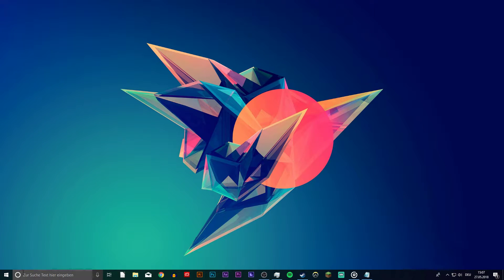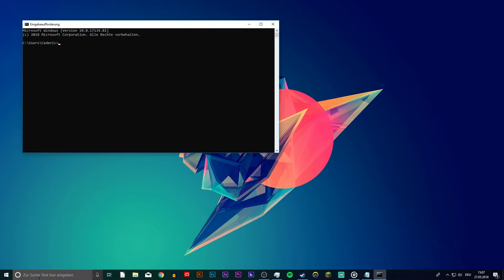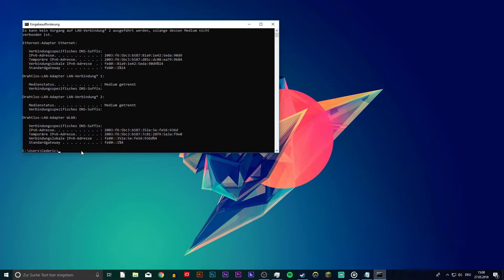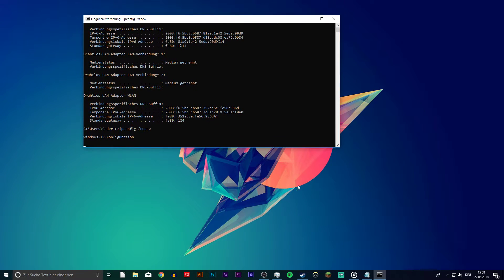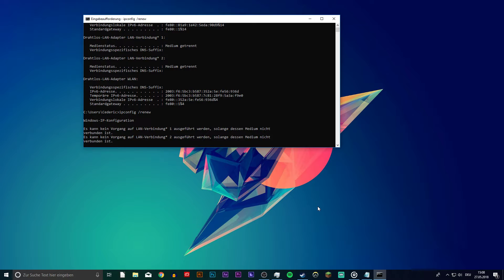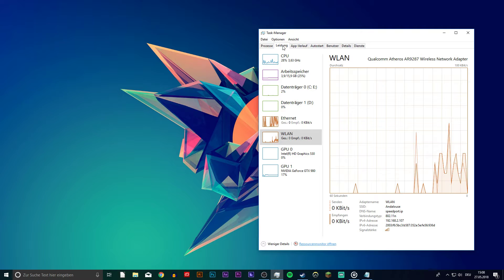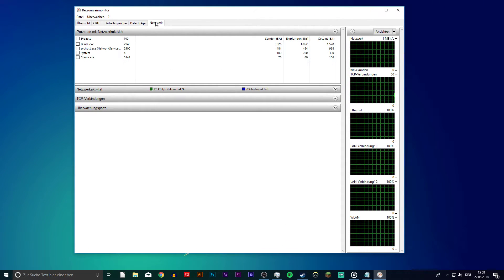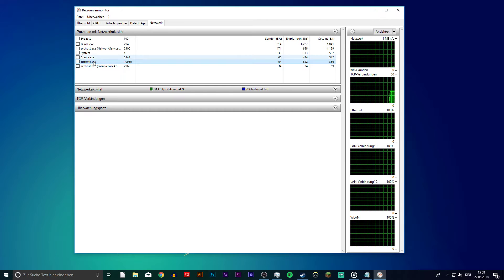PUBG - "Network Lag Detected" FIXED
A short tutorial on how to fix the "Network Lag Detected" message when playing PUBG: Battlegrounds on your PC.

Command Prompt:
ipconfig /release
ipconfig /renew